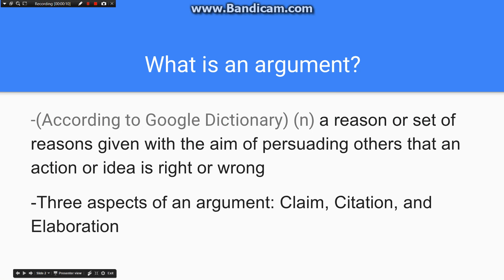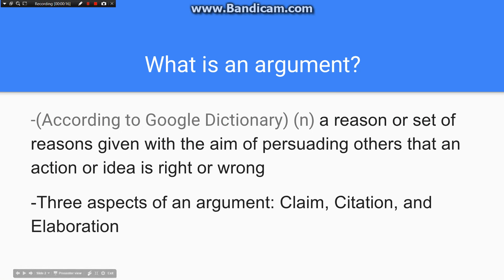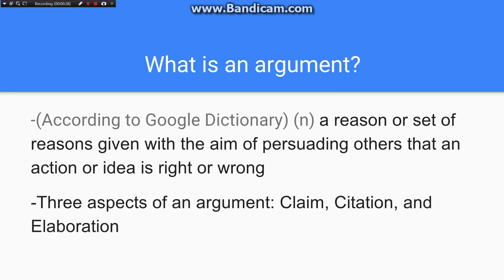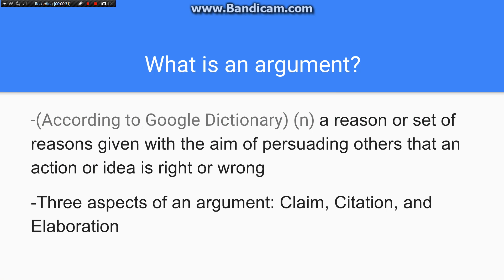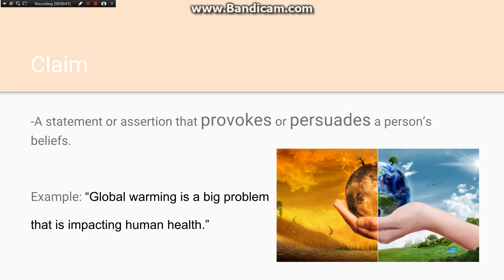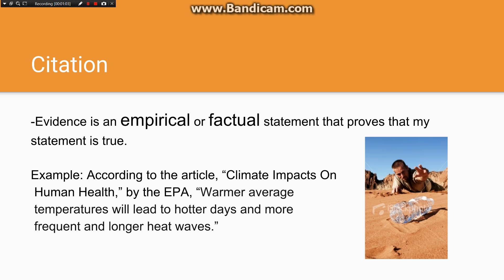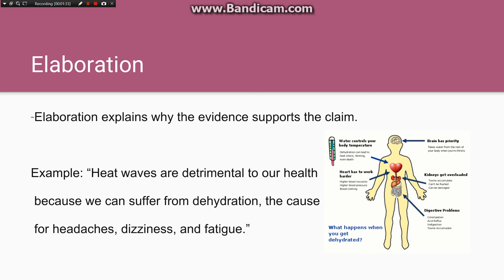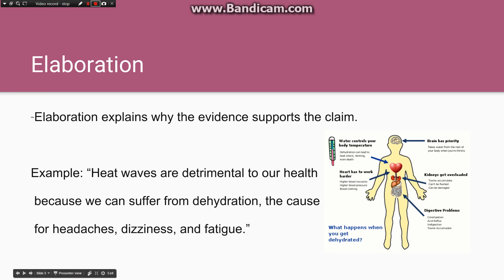How to write an Argument by Gordon Wu